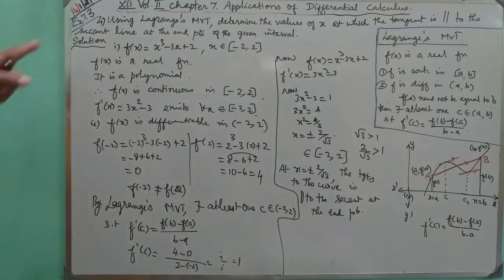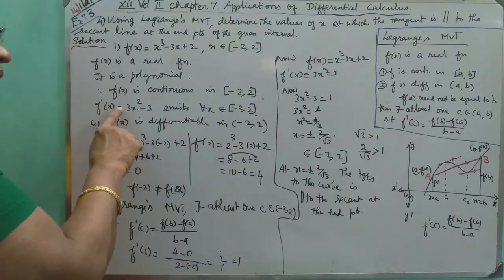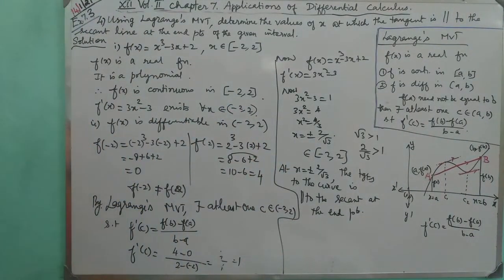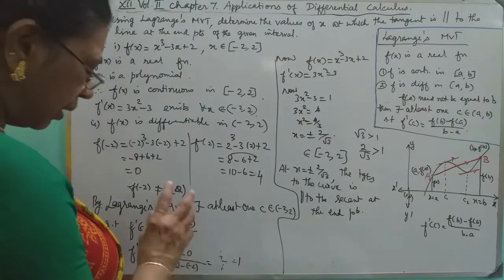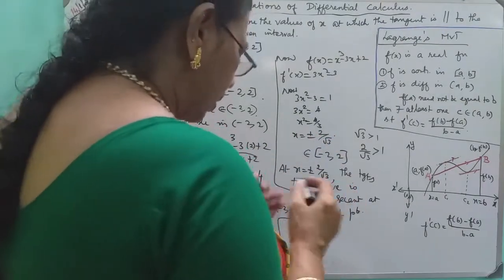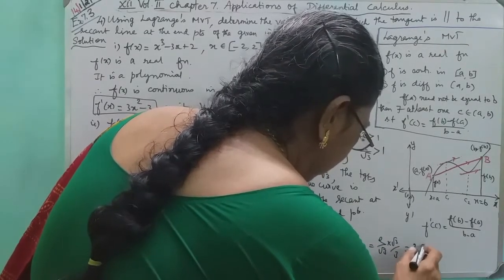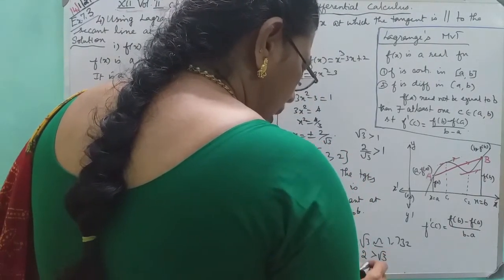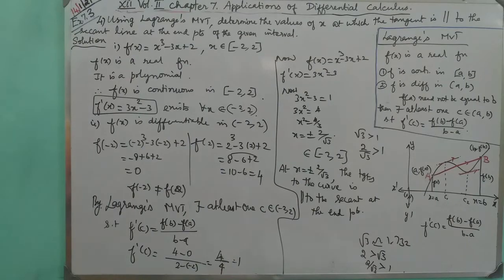MATHS WITH MAHAMUDHA : TN HSC +2 MATHS CLASS ROOM - Chapter 7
Chapter 7
Applications of Differential Calculus

Ex 7.3 ( 4 ) ii